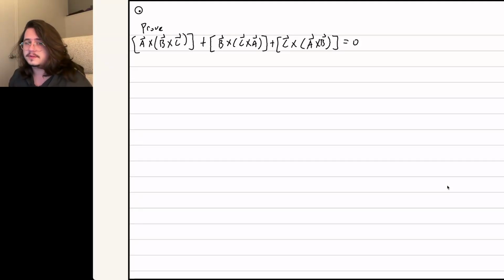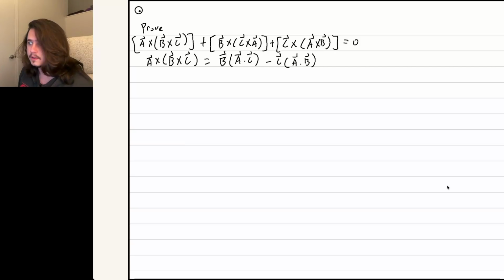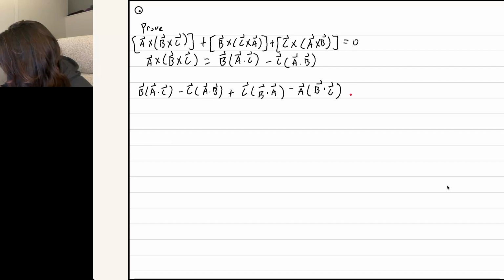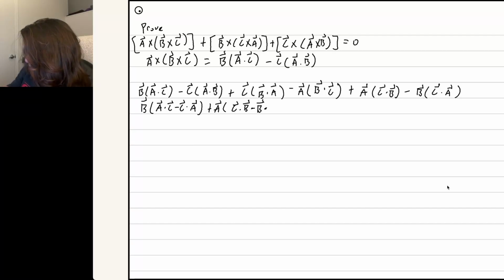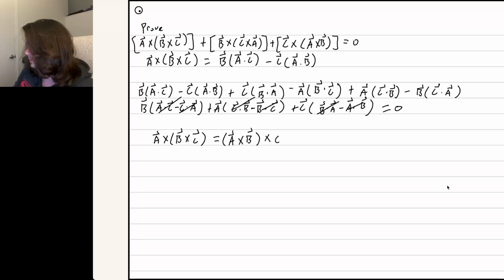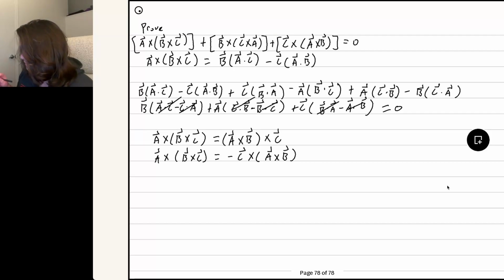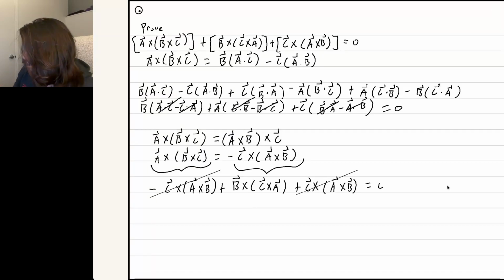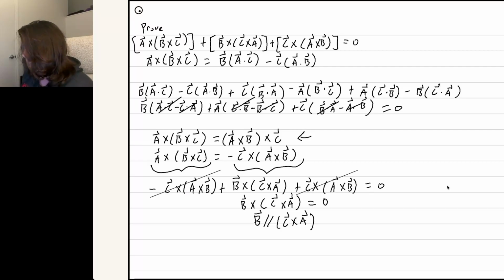Griffiths Electricity and Magnetism Chapter 1 Problem 6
Me trying to solve 1.6 from Electricity and Magnetism by Griffiths et al. Filmed myself because it helps me study and also it could help you out if you are studying this book.